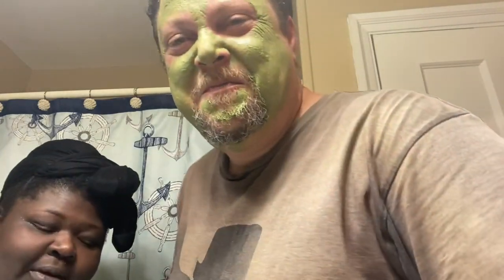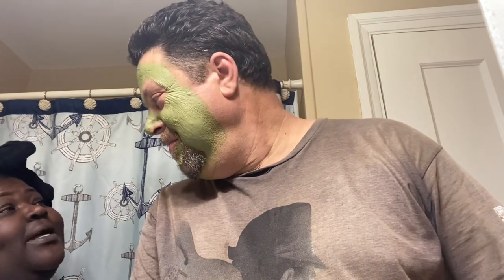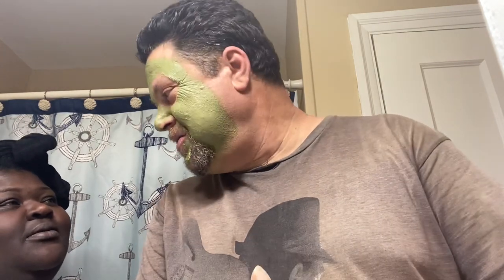Bae Does his first Mask | Self Care with Teami Tea | Beyond Weight loss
Hey Queens Welcome to Self Care With Teami Tea
Bae Does His First Face Mask

TEAMI BLENDS
20% code ($40 minimum):  JOYA20

Things I Use & Love From Amazon

Canon Camera
Favorite White Fuzzy Blanket
Air Fryer
Rachel Ray Pots

 Some of these items were inspired by IamChelsiejanea !!! I just love her channel and Vlogs so Head on over and Follow here
If you are a Lover of all things Plus Size you Will love my Channel
Some of my Favorite Youtubers are Miss Jemima PlusSizeShay IamchelseaJenae and Prissy P Who are your Favorite Plus Size Youtubers